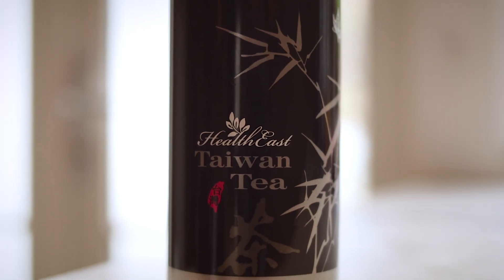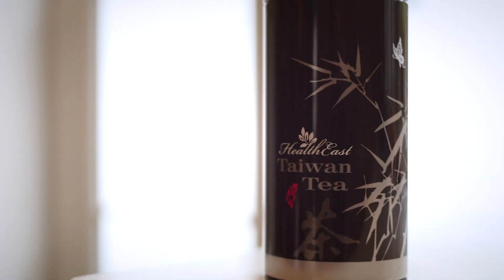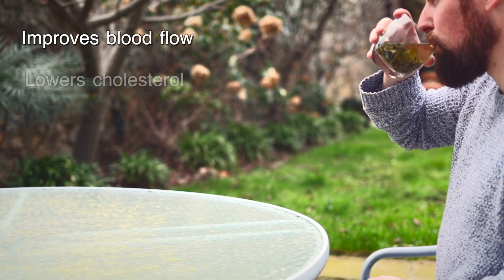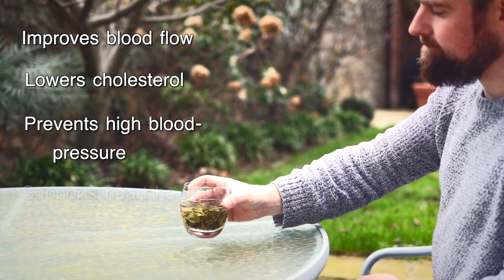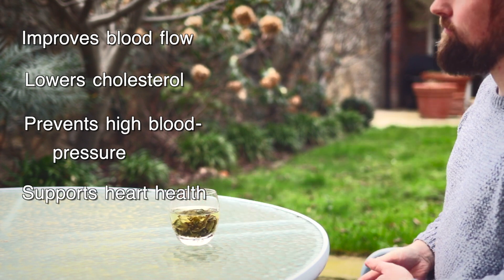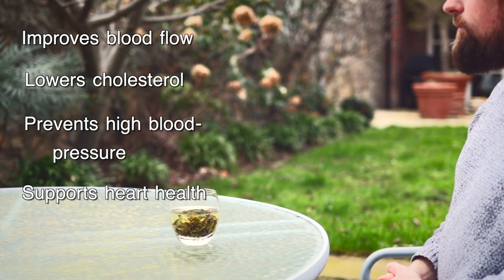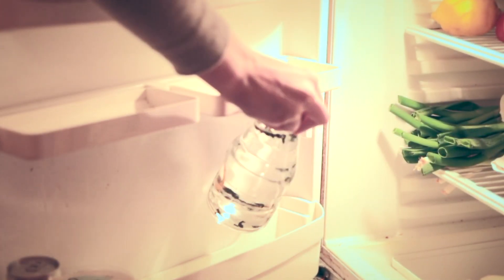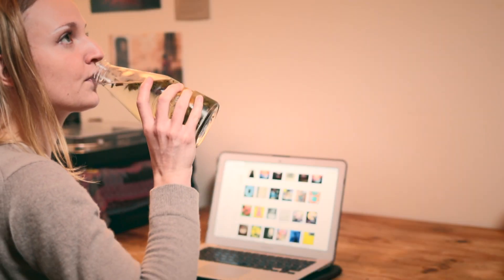What is Oolong / WuLong tea and how can it benefit your health?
What exactly is Oolong tea and why should we be drinking it daily? An introduction to the benefits of Oolong tea with examples of multiple ways to prepare and enjoy it.

Available from Herbprime.com

"This is HerbPrime’s HealthEast Ooolong tea, a healthy and refreshing alternative to coffee. While the health benefits of green tea are well known what many people don’t realise is that green tea is not ideal for everyone. It can be a little harsh for those with weak digestions and its high caffeine content may make some people jittery.

Ooolong tea addresses both of these issues by being semi-fermented by natural methods, lowering its caffeine content and transforming it into a digestive aid. This process also makes the tea more sweet and less bitter than green tea.

To prepare steep the leaves for no more than three minutes in boiling water before drinking, but don’t discard them! They can be reused 4 or 5 times to brew again, and after that can be dried and used as air fresheners or as an excellent addition to your compost.

Alternatively the leaves can be cold brewed overnight, exactly like coffee. This leads to a strong, refreshing drink ideal for the gym or people on the go.

The HealthEast Oolong tea has won second place in Taiwan’s national tea competition and is of unparalleled quality, with over 50kg of fresh leaf required to make just 1kg of tea. Make the switch to HealthEast Oolong tea and enjoy a healthy and delicious addition to your day."